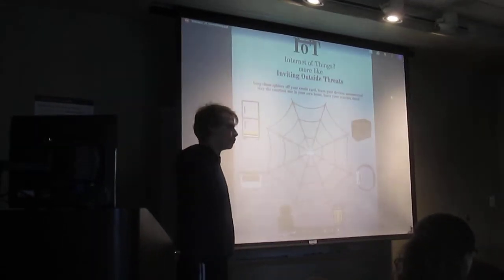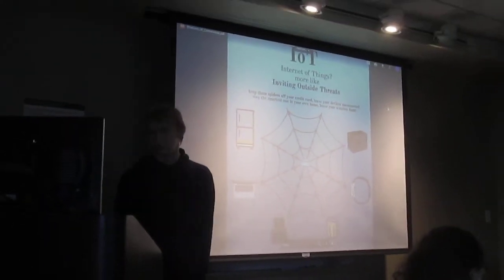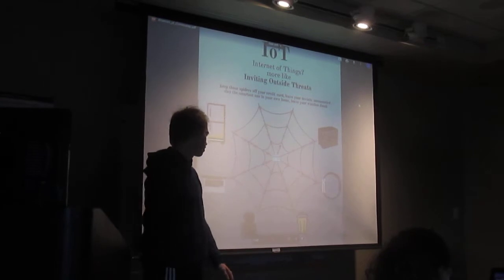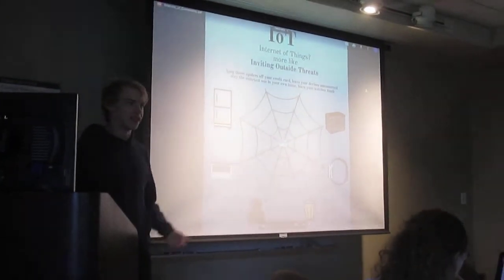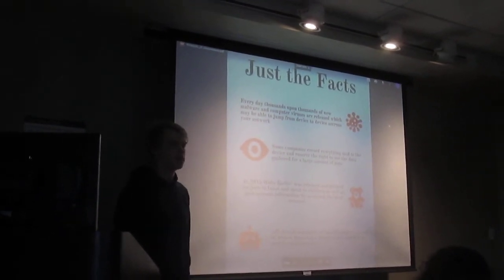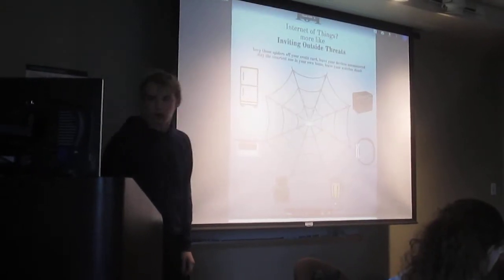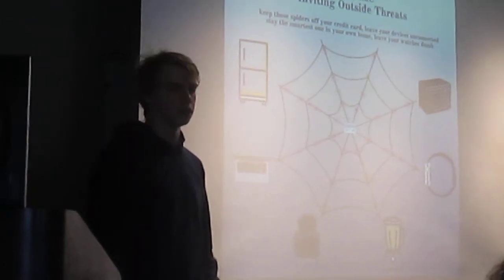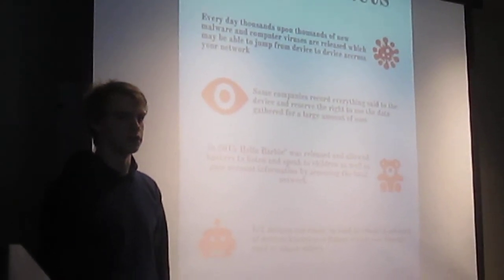Champlain College student shares ideas about a positive propaganda campaign about cyber security and the Internet of things in the American home. Spring 2018